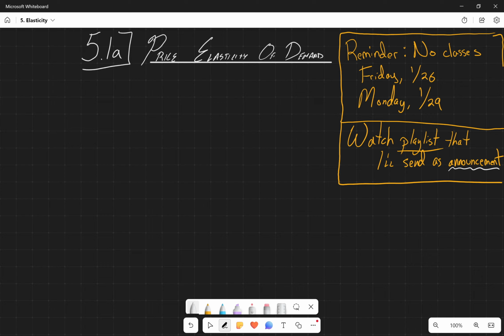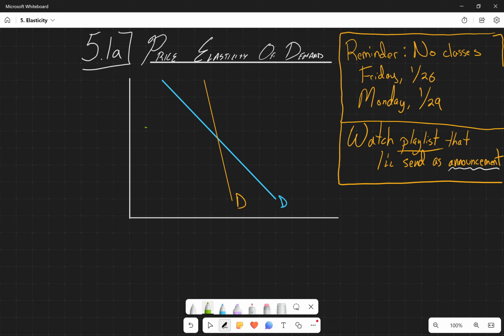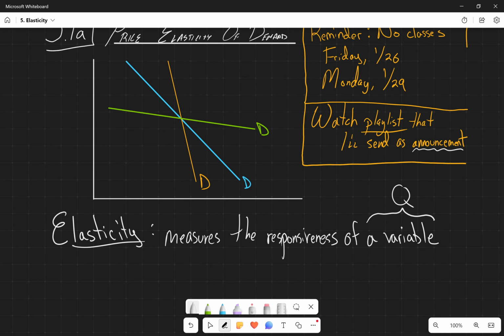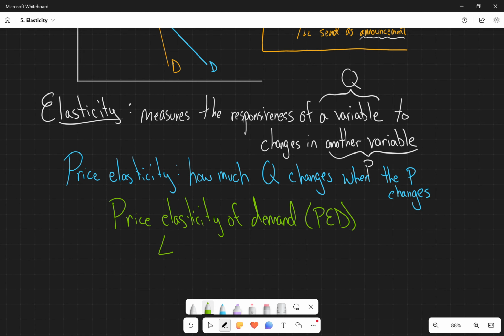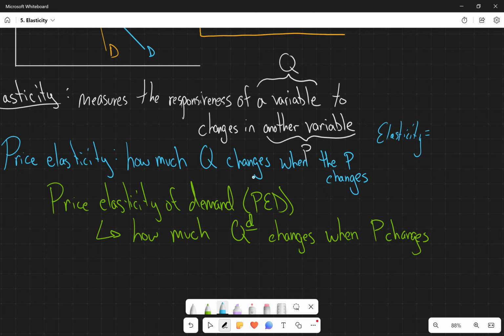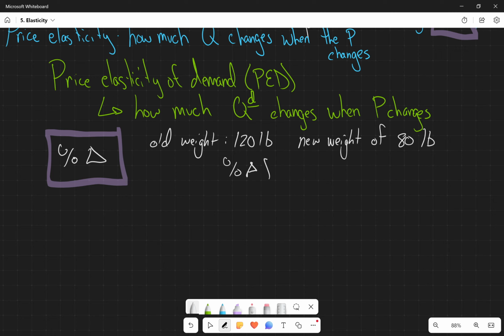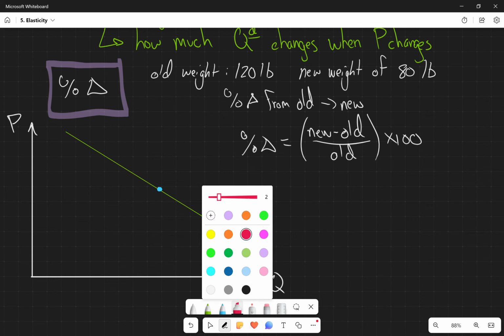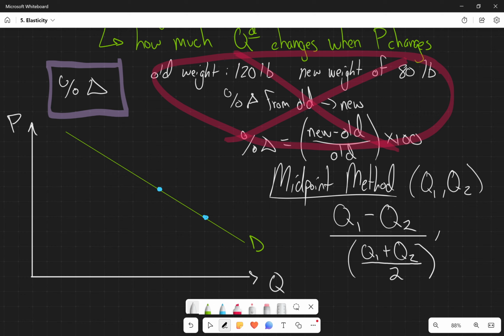5.1 Price Elasticity of Demand Defined